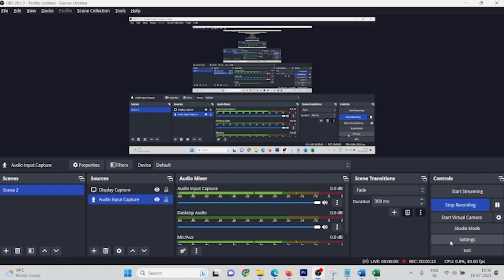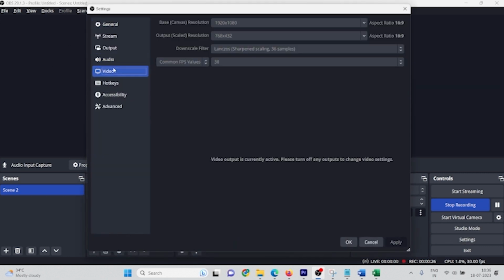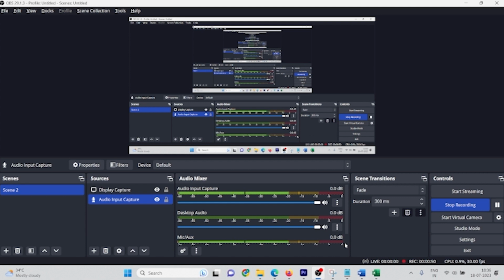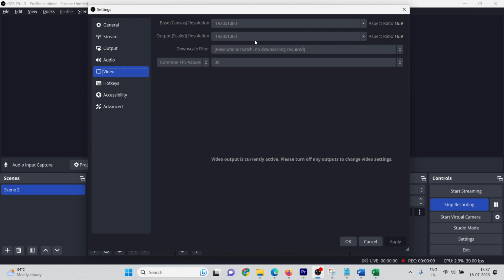OBS STUDIO HOW TO FIX RECORDING QUALITY FIX RESOLUTION OF RECORDINGS!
OBS STUDIO what to do if you have bad quality when you rewatch your recordings easy fix

A lot of people say their OBS recording look bad. Today I walk through the setting to help you fix your recording quality in OBS.